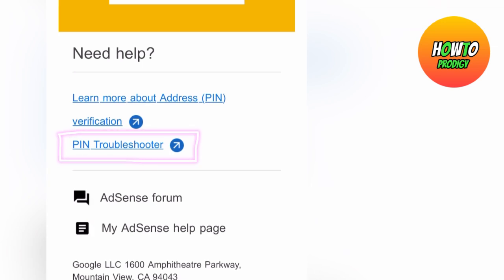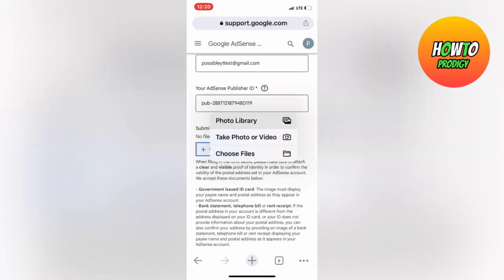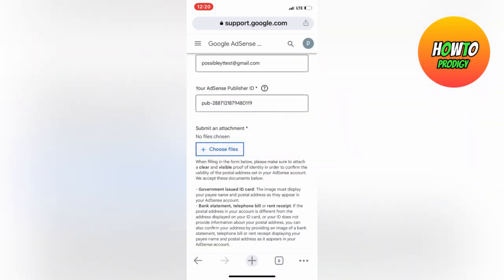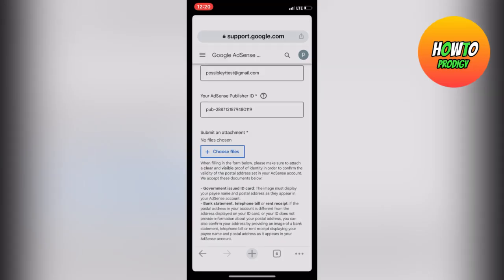How to Get VERIFIED Without PIN (Working!) || Address Verification on Google Adsense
Hey guys, In this video i'll show you how to verify your address on Google Adsense without pin in just 2 minutes. Having trouble verifying your AdSense PIN? In this step-by-step tutorial, I'll show you how to manually verify your AdSense PIN and verify your address without pin.
 in 2025.

i hope this video helps people know how to get verified without pin on their adsense accounts.